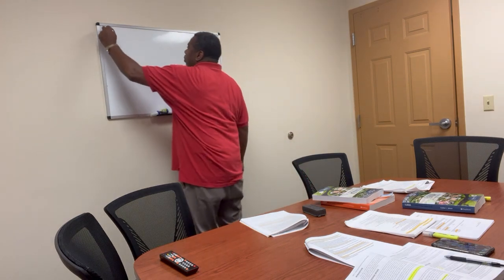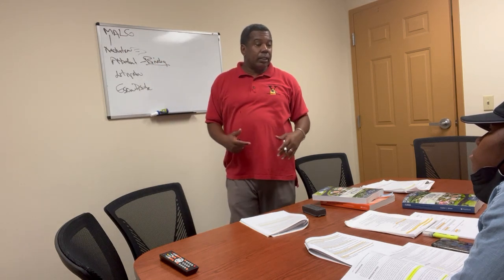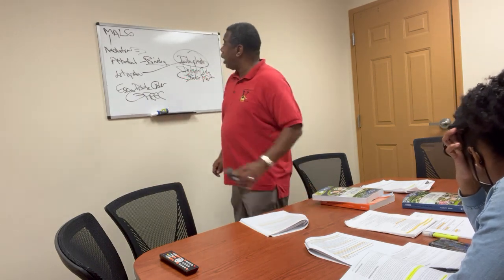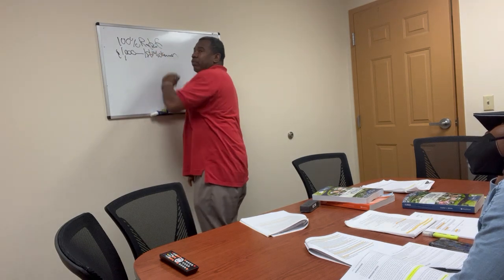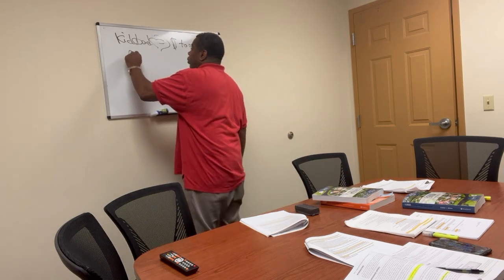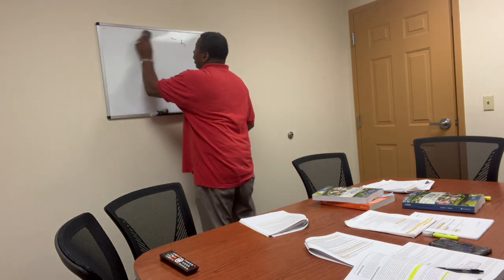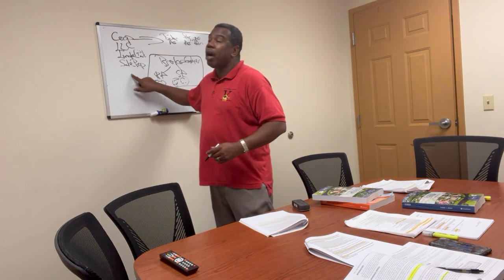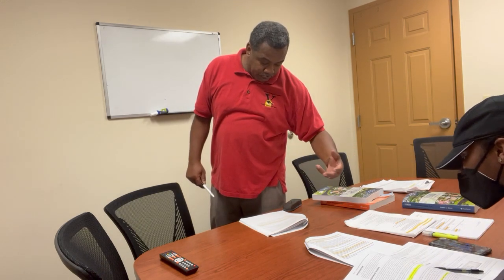CH 5 b RE Brokerage Activties w "Professor V" -(MALE, EDO, CORP, LLC, PTRSHIP) (12/100)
Florida 63 Hour Salesperson course with "Professor V" Chapter 5 Real Estate Brokerage Activities: Mediation, Arbritation, Litigation, Escrow Disbrusement Order, Corporations, LLC, Partnerships. (12/100).